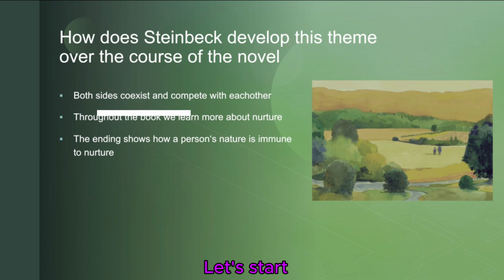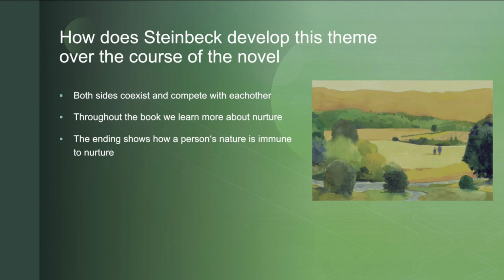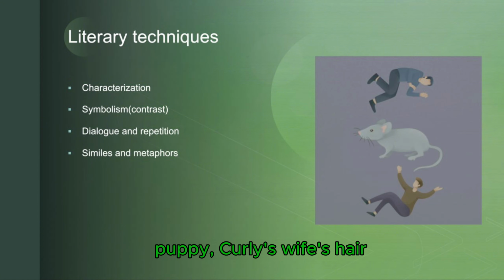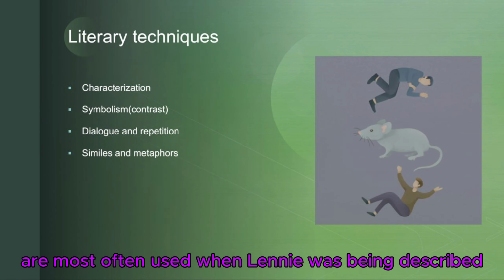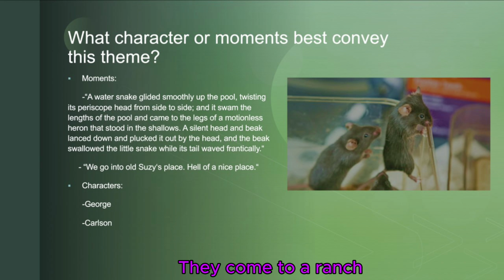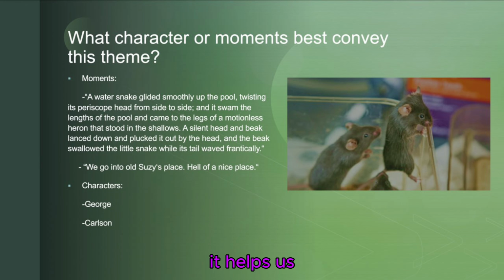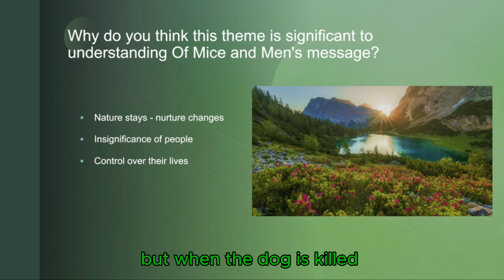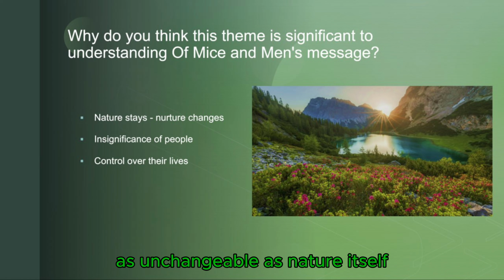Of mice and men book analyzing Nature vs nurture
we lied there's no link hehe haha